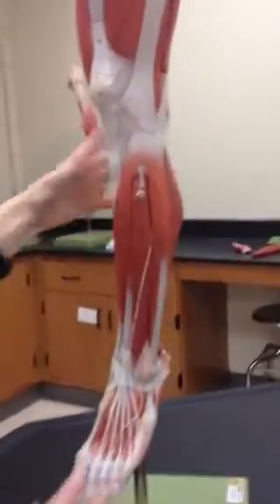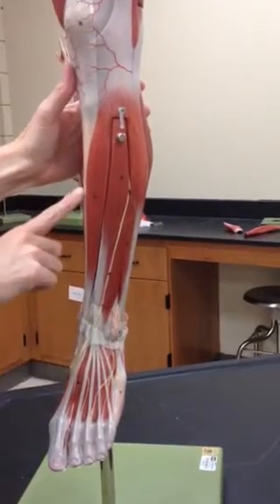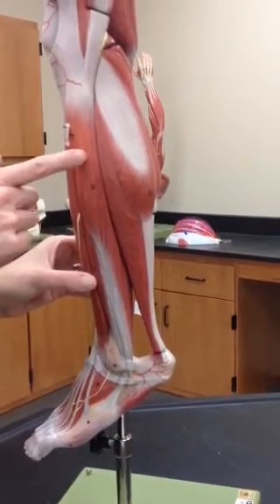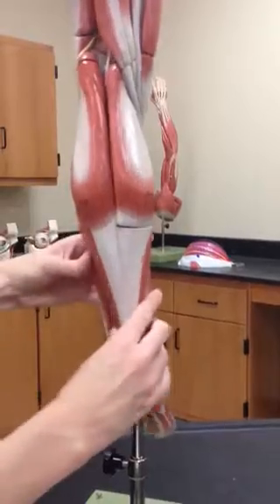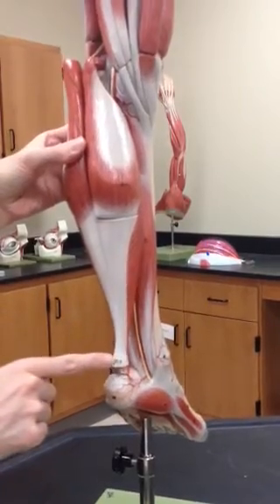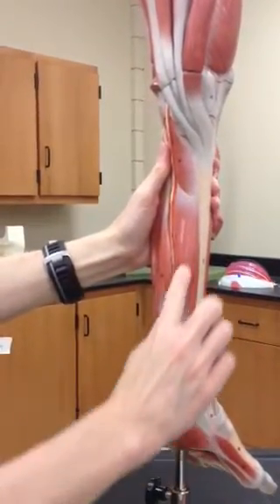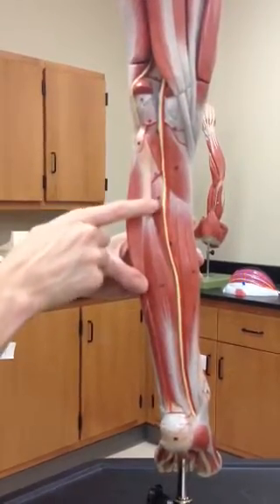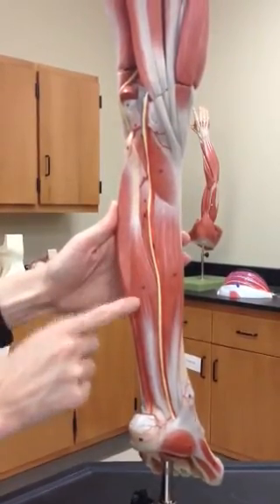A&P 5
Leg muscle 2